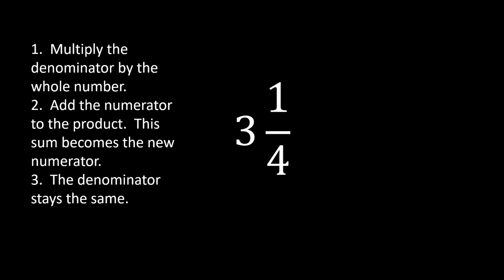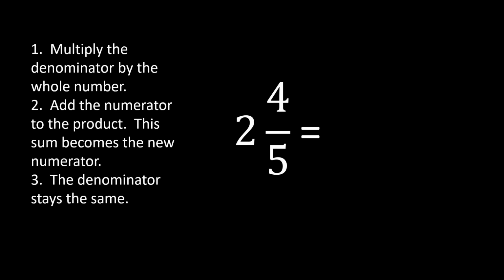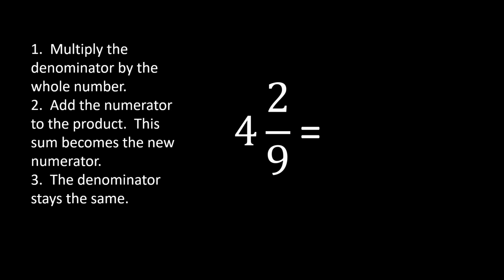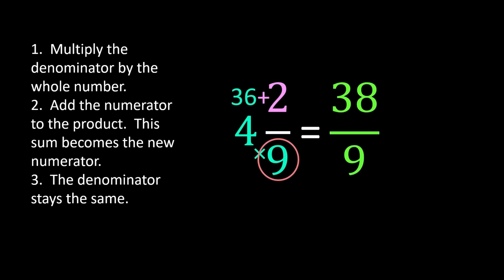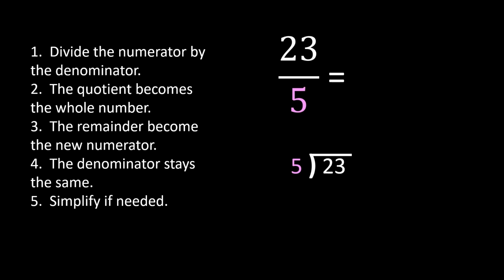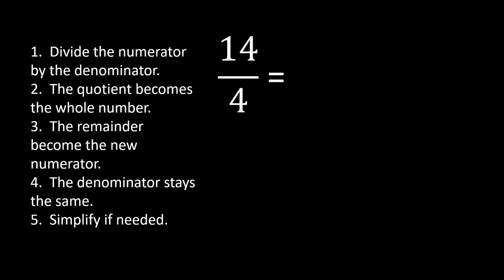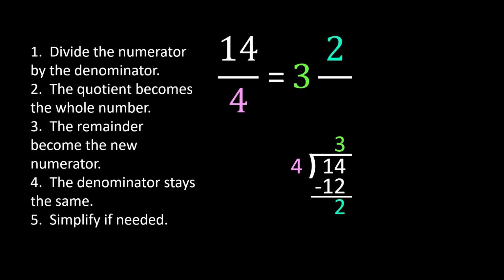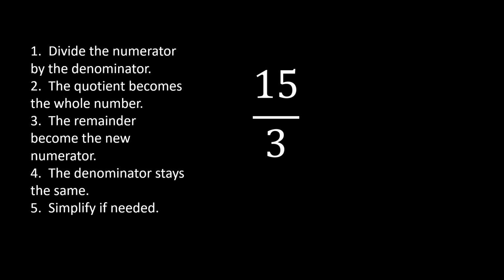Convert Improper Fractions to Mixed Numbers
Welcome to Convert Improper Fractions to Mixed Numbers | Convert Mixed Numbers to Improper Fractions by Ziva Math.  Need help to change a mixed number into an improper fraction?  How do you change an improper fraction to a mixed number?  In this video we will walk you through the steps to do both.

00:00 Introduction
00:14 Mixed Numbers to Improper Fractions
02:20 Improper Fractions to Mixed Numbers